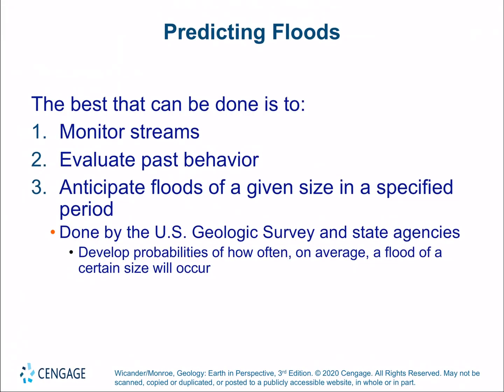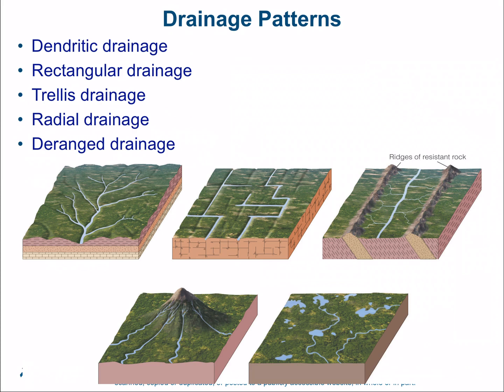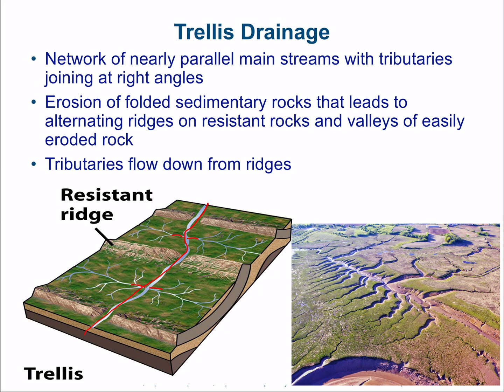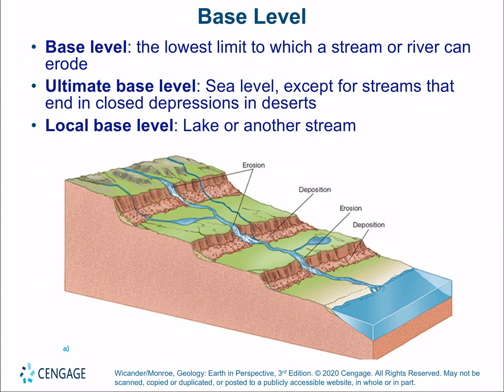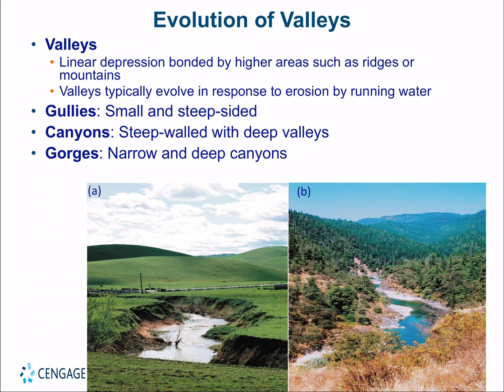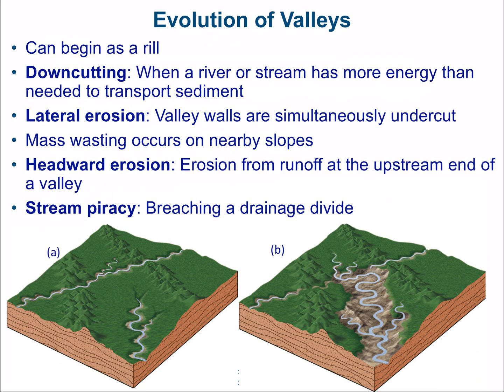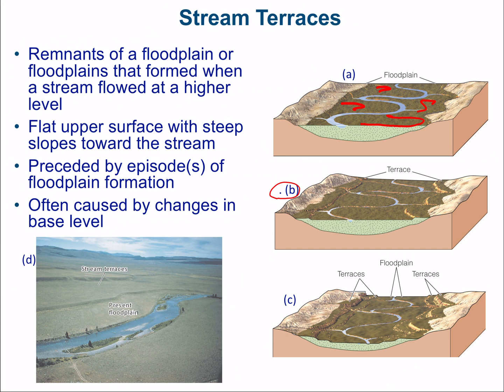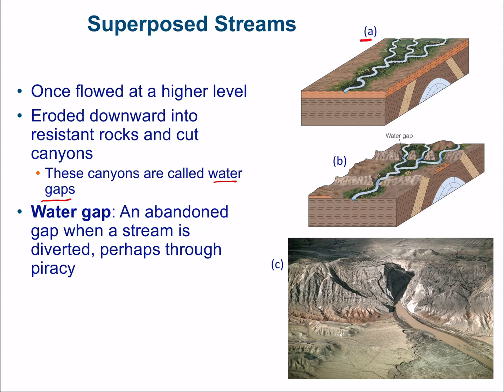GEOL 101 Chapter 11 Part 3